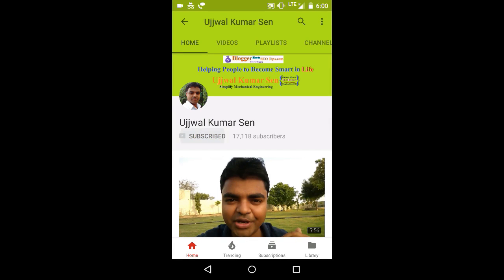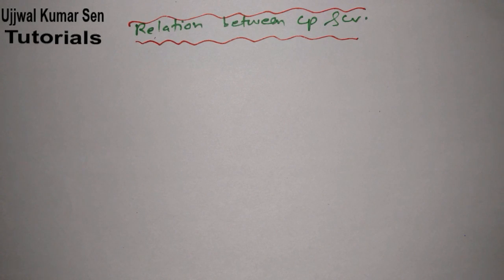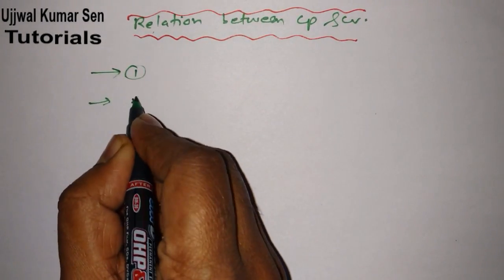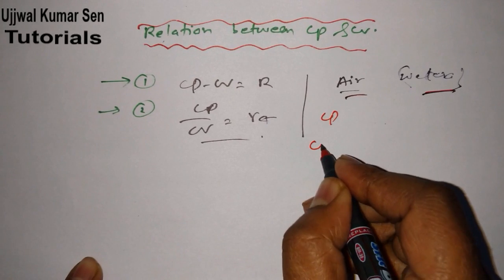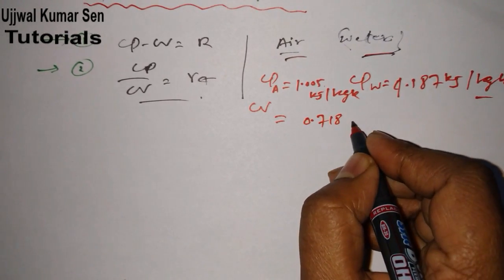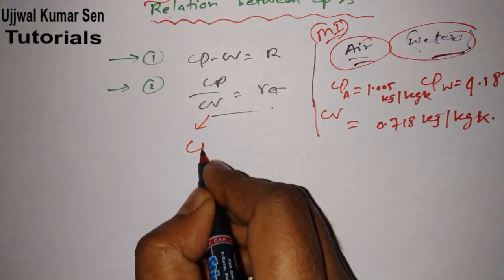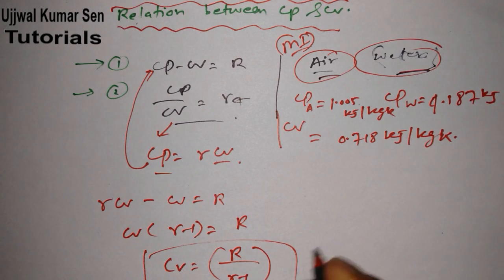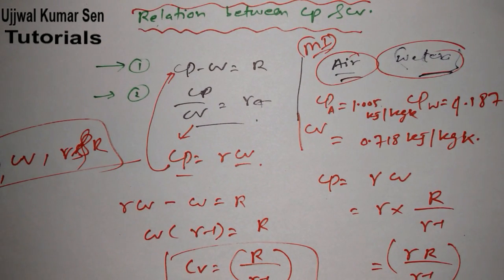Relation Between Cp and Cv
Relation Between Cp and Cv, know the relationship between Relation Between Cp and Cv

Cp means specific heat at constant pressure and Cv means specific heat at constant volume.